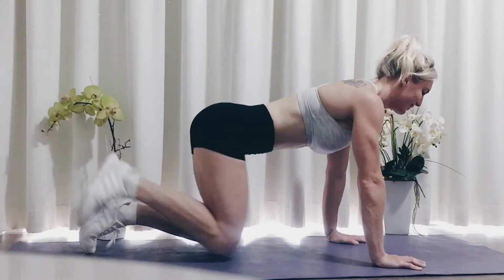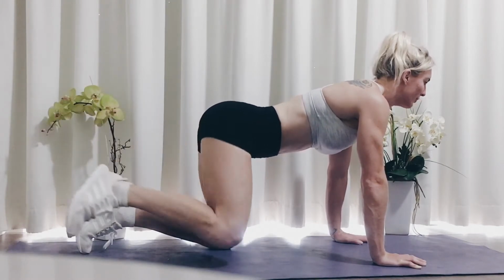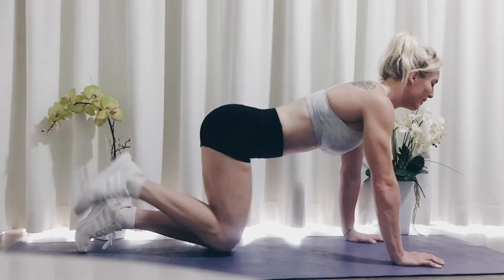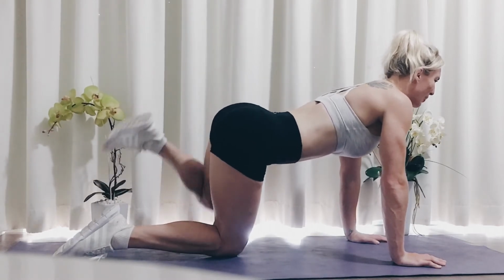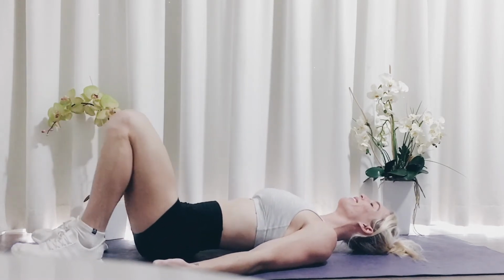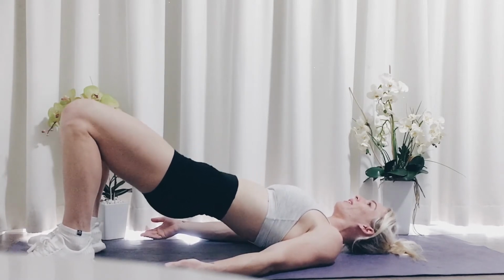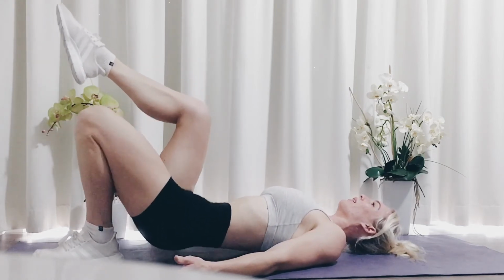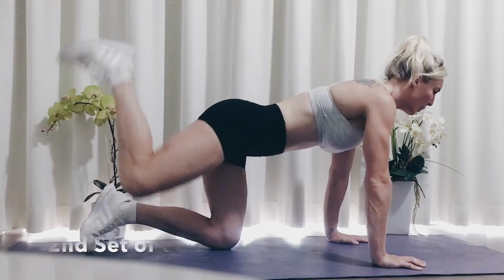Girls Guide to Adulting BOOTY WORKOUT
Booty workout you can do at home.
No equipment or standing required.